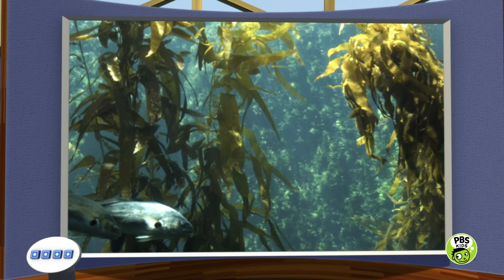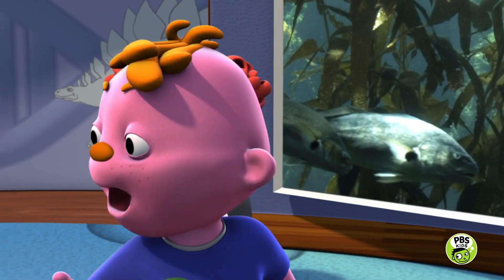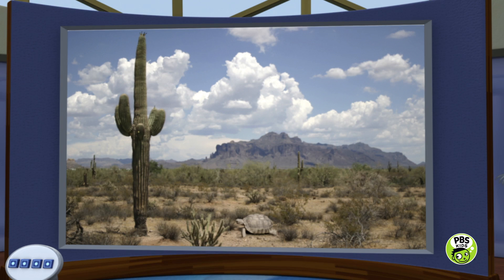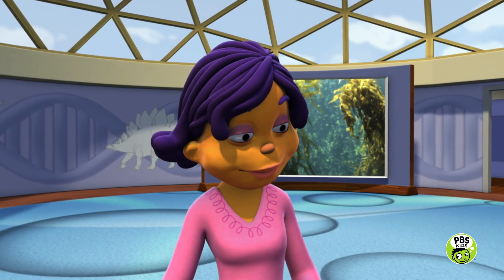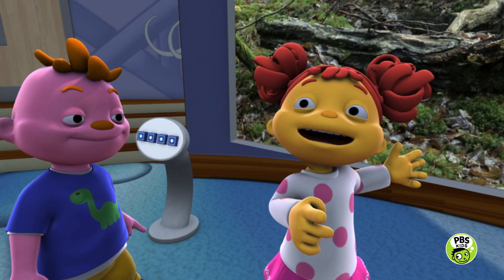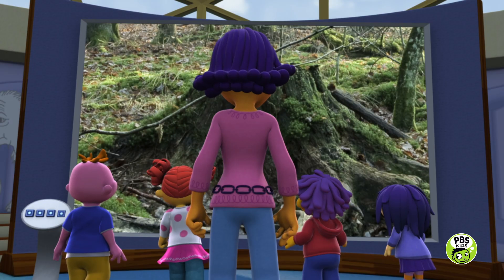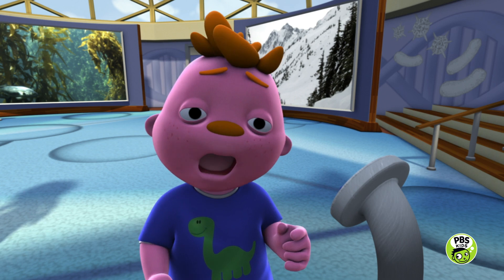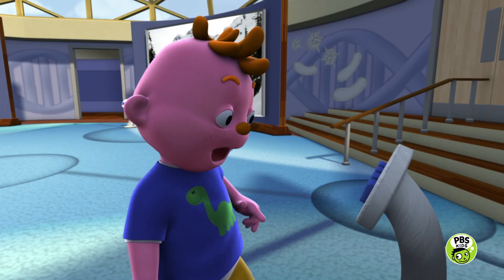Learning about Habitats | Sid the Science Kid | Jim Henson Company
During a trip to the science museum, Susie teaches Sid and friends about forest habitats. The kids are surprised that stumps are really important!